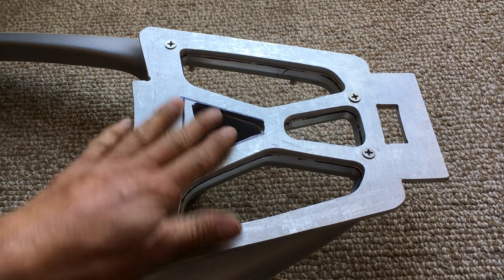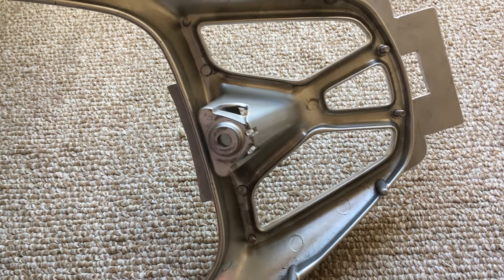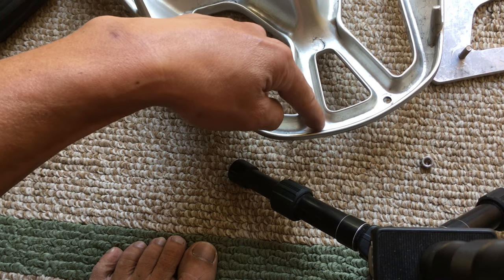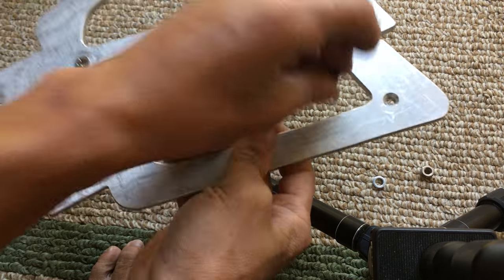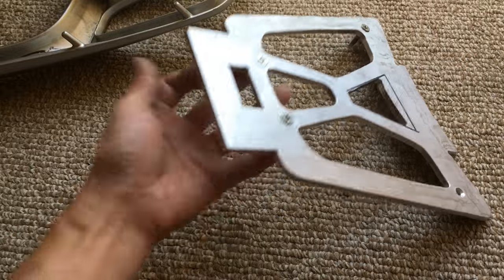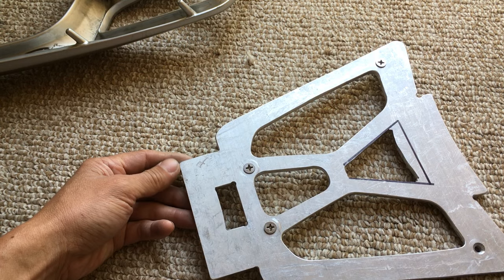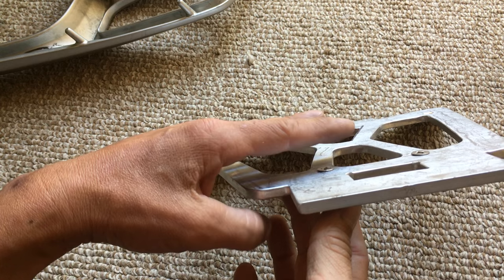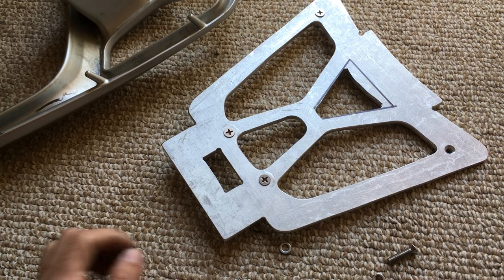NHX110 top box plate/bracket pt.2